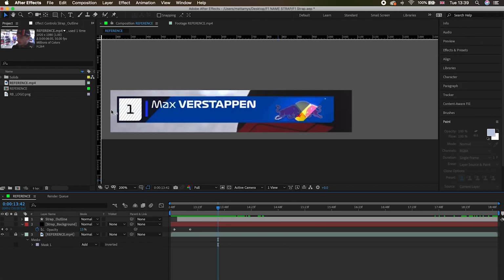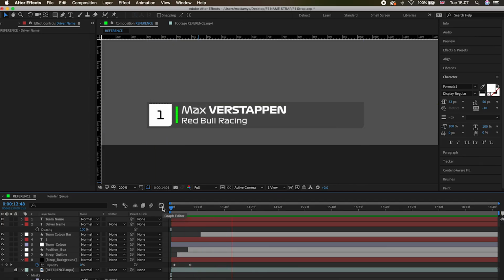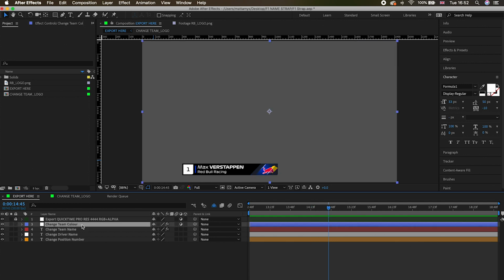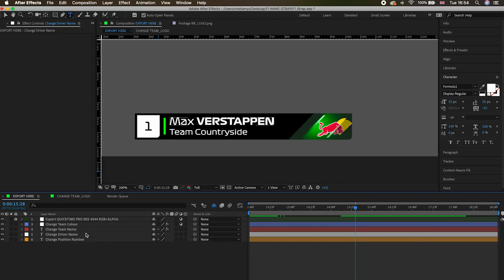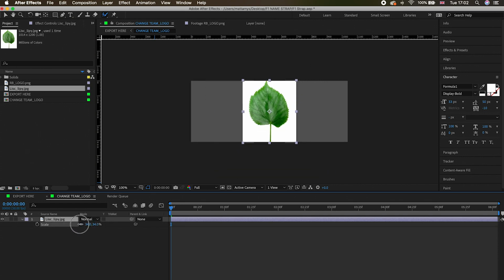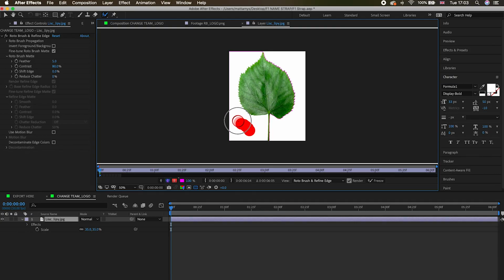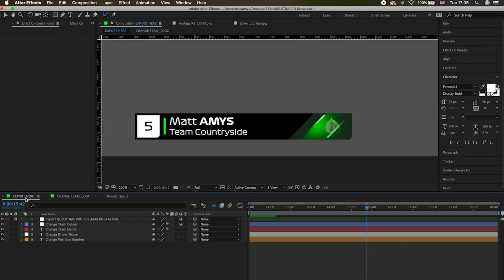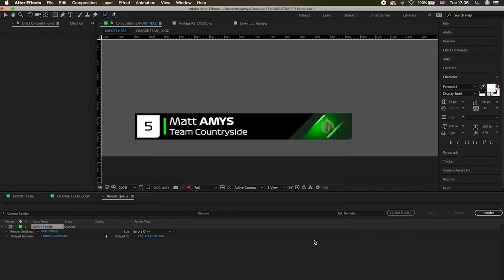FREE Custom F1 Lower Third Graphics! (AE Project + Tutorial)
If you use it, please say thanks in the description! (ahem Joshua Weissman)
Formula 1 Lower Third 2019 for Adobe After Effects CC!